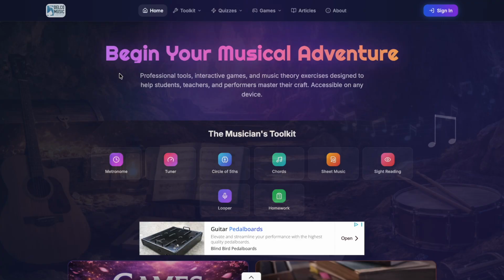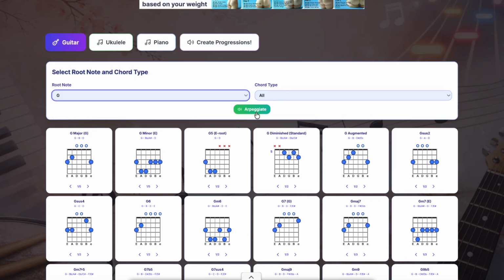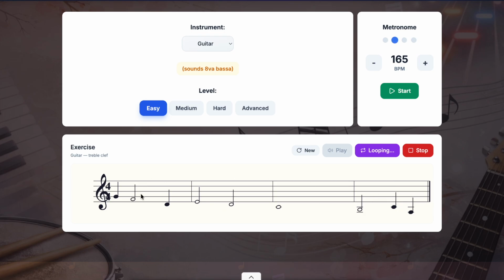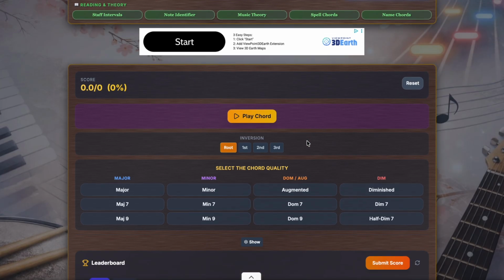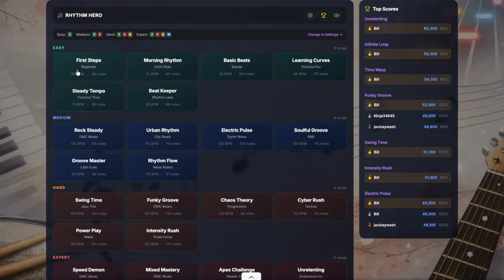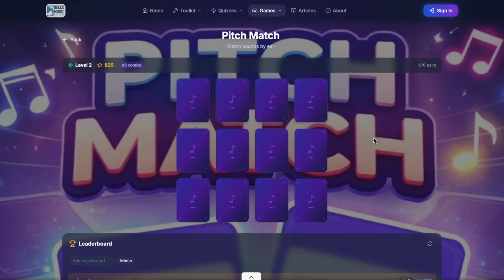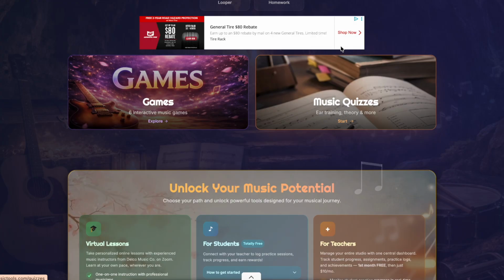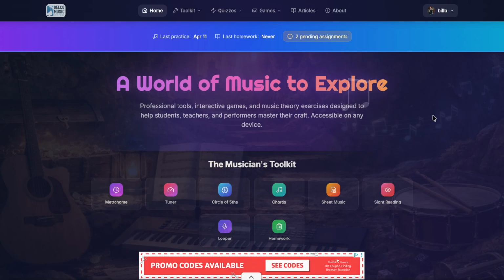I Built the Ultimate Music Learning App (Here’s How It Works)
Welcome to DMC Music Tools — the all-in-one platform designed to help musicians actually learn, practice, and improve faster.
Whether you're a beginner just starting out or an experienced player trying to level up, this system brings everything together in one place — no more jumping between apps, websites, and random PDFs.

What you’ll find inside:
Interactive tools like Metronome, Tuner, Chords, Circle of Fifths, and Looper
Built-in music theory exercises & quizzes
Sight reading and ear training tools
Fun, engaging music games that actually reinforce real skills
A growing teacher dashboard for lesson use, assignments, and real student progress
This was built from real-world teaching experience — designed for students, teachers, and performers who want something practical, not overwhelming.

The goal is simple:
Make music learning more efficient, engaging, and actually fun!

If you're a music teacher:
This can be used directly in lessons, for assignments, or even to structure your entire teaching workflow.

If you're a student:
This replaces multiple apps and gives you a clear path to improving faster.

What’s the hardest part about learning music right now?
Tell me what game or quizzes you like the most!
Just say what's up